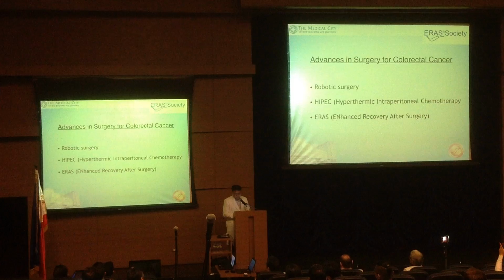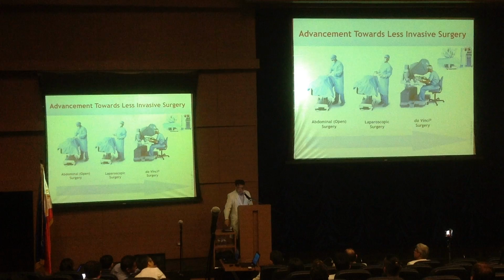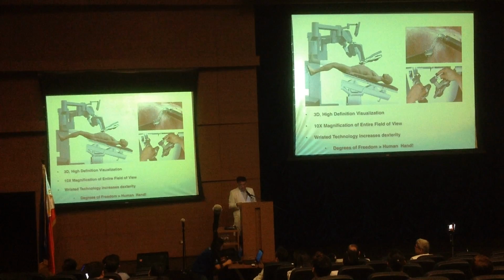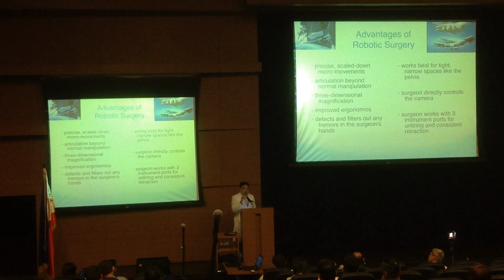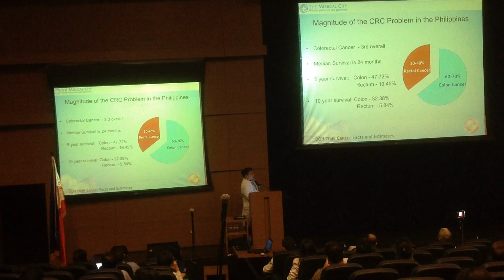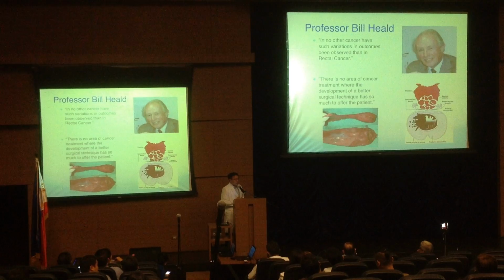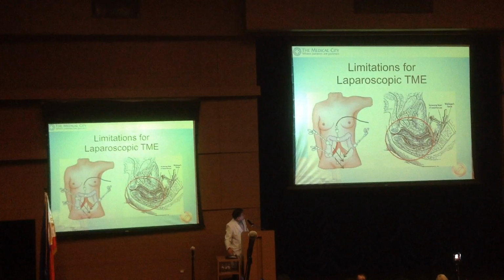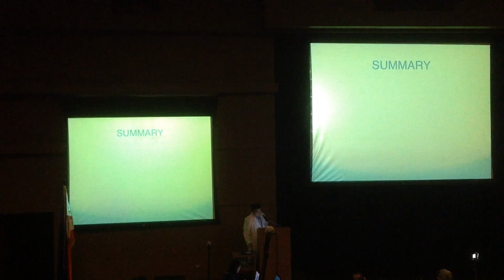Colorectal Screening and Management Symposium at TMC with Dr. Manuel Francisco Roxas 2